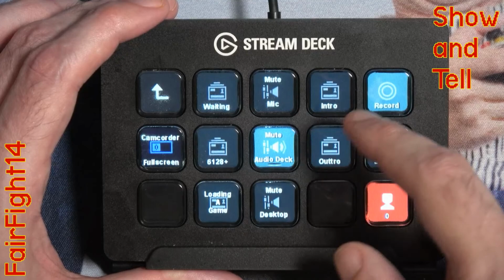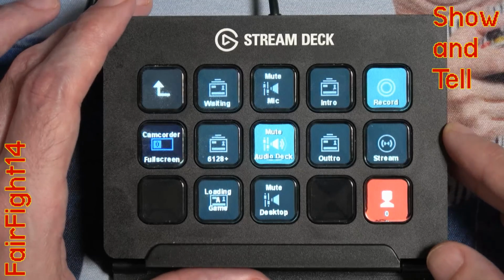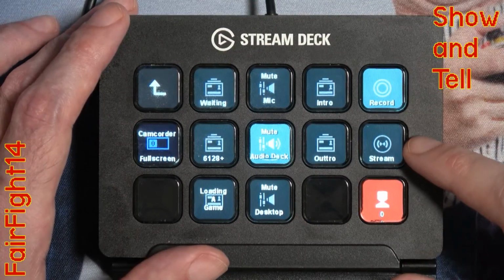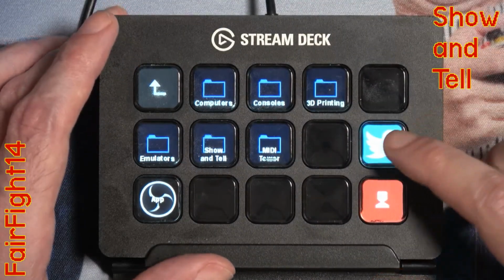A quick look at my Elgato Stream Deck setup.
Just a quick look at my Elgato Stream Deck setup.